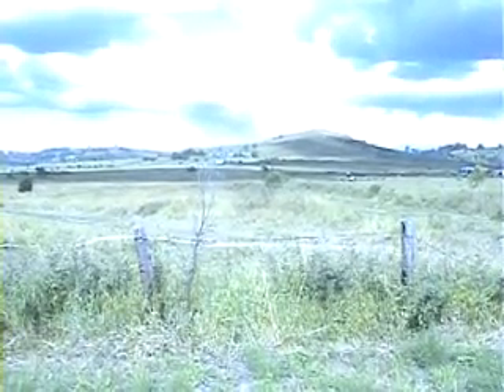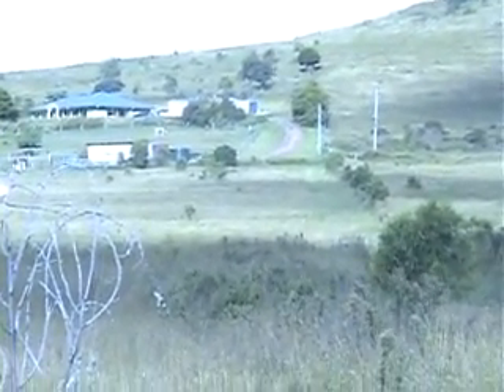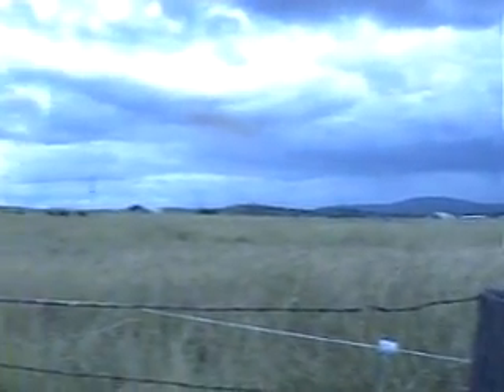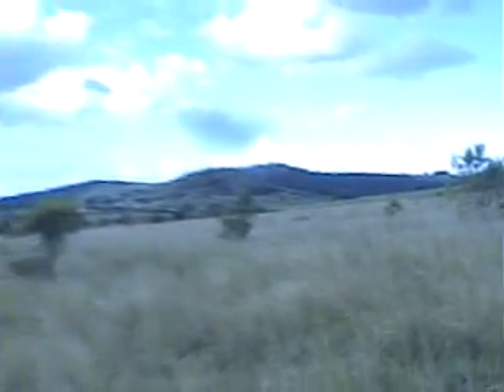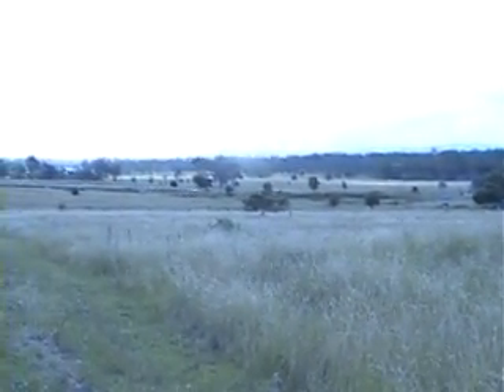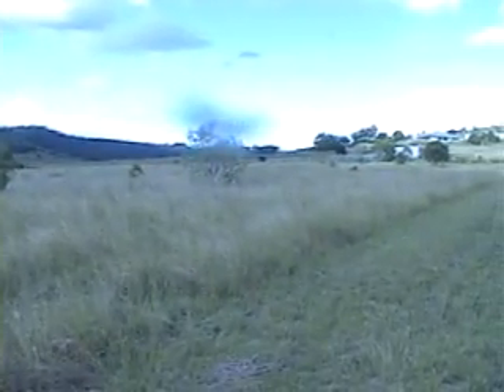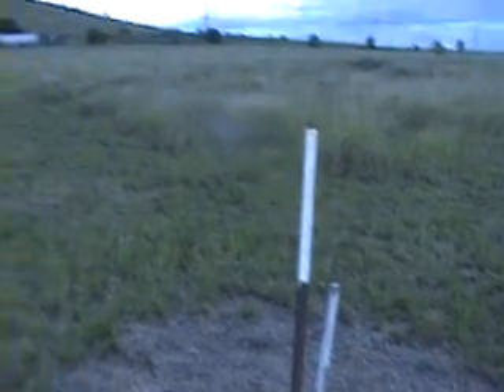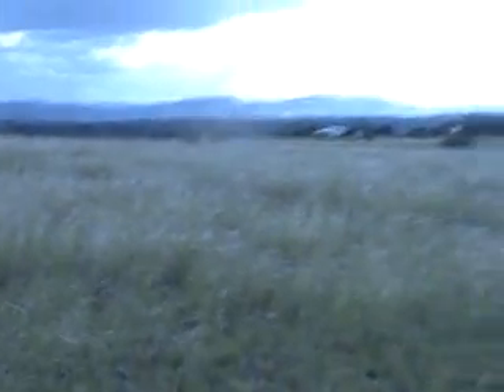Laidley Land March 2011